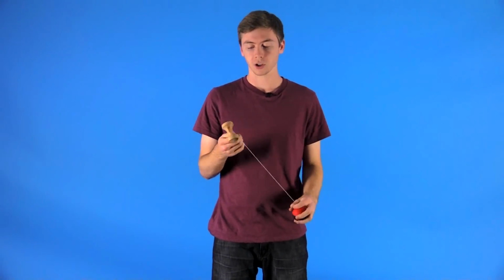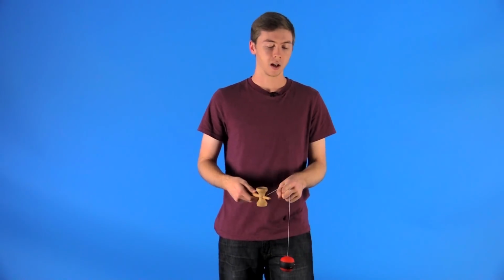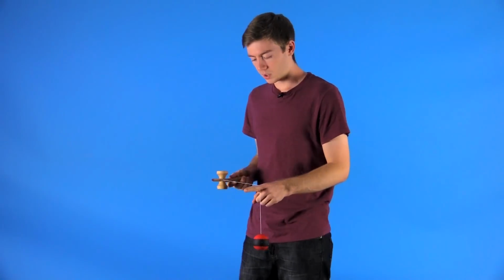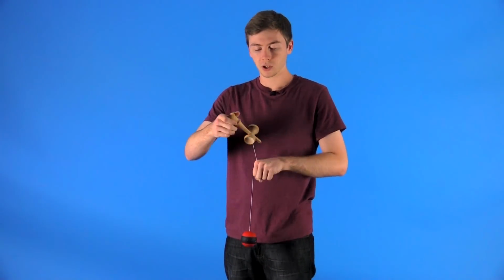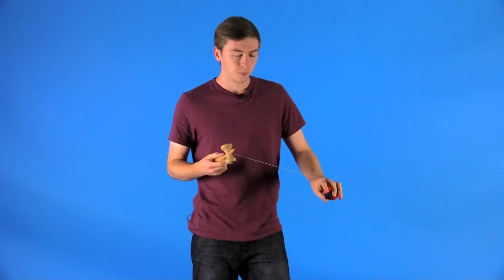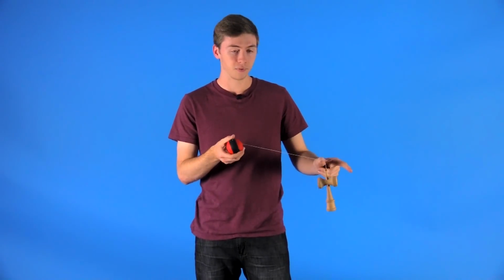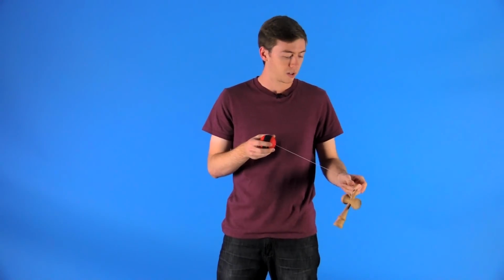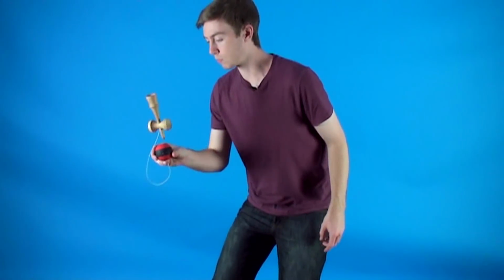Learn the Swirl Kendama Trick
How to do the Swirl Kendama Trick - Featuring the LK Standard Kendama.
Swirl is a popular trick that involves an Airplane dismount.